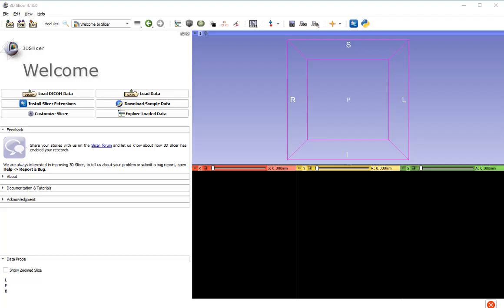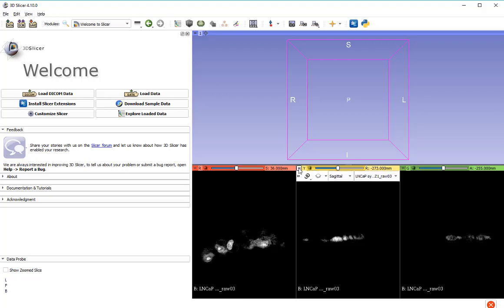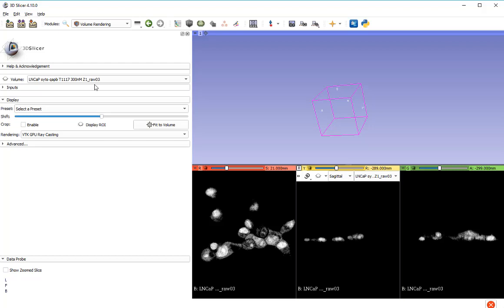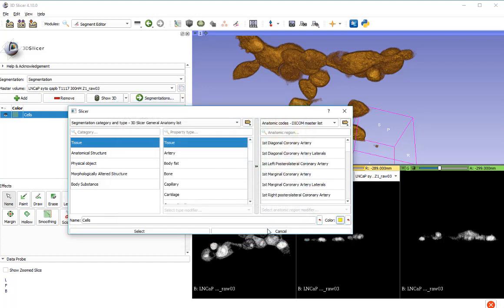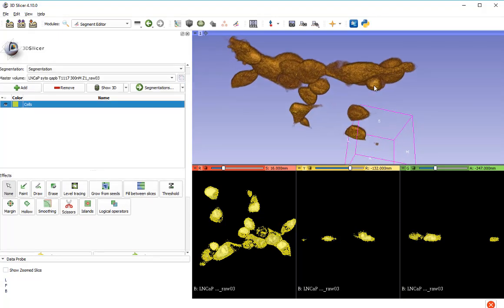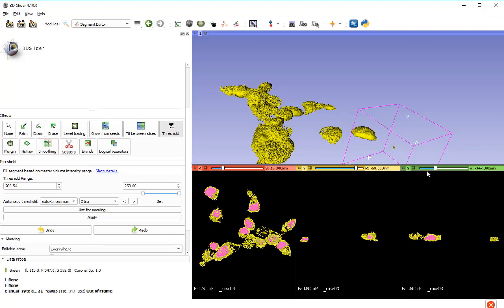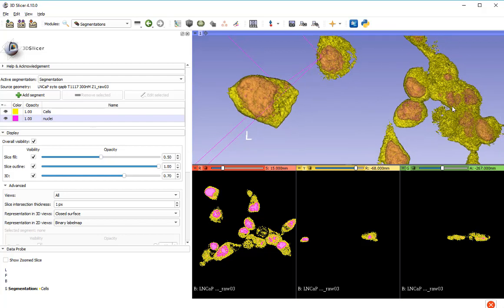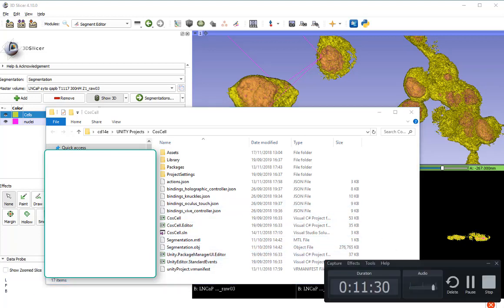3D Slicer thresholding and segmentation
Tutorial on Thresholding and Segmentation using 3D Slicer